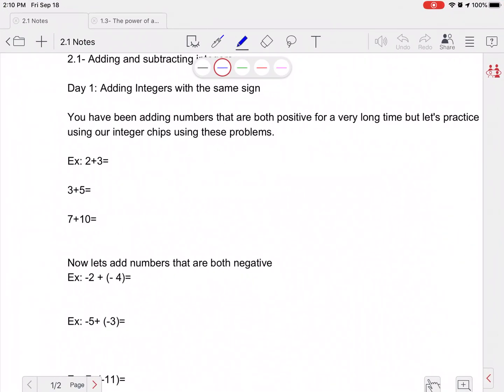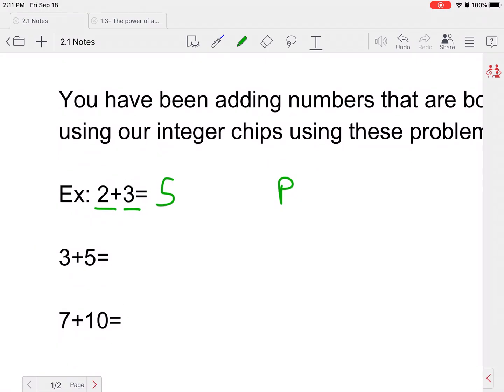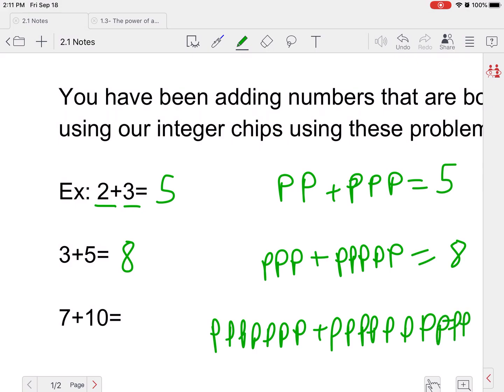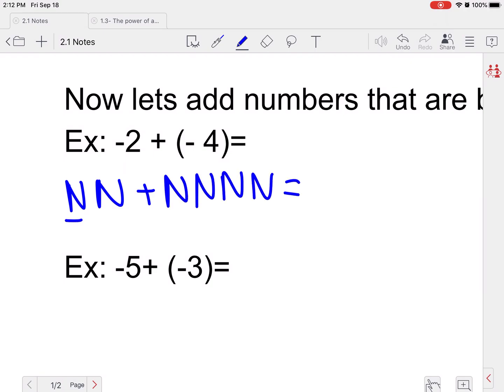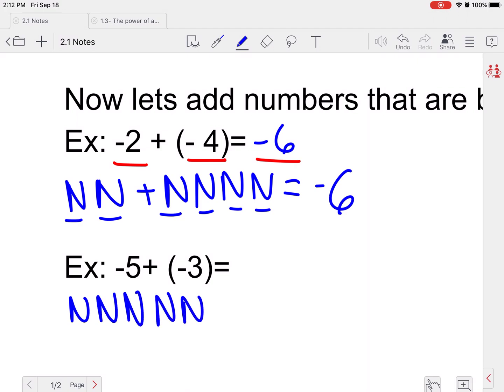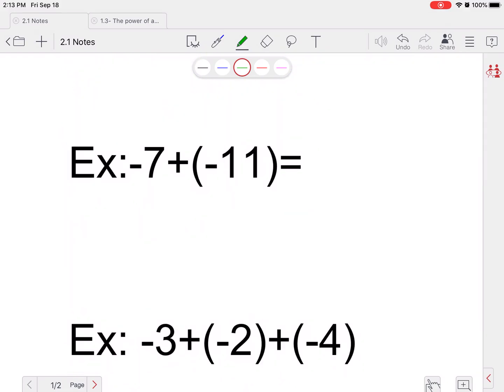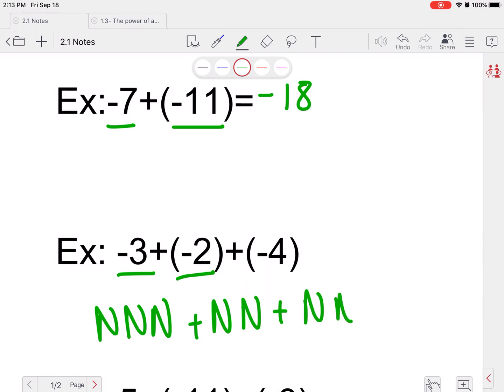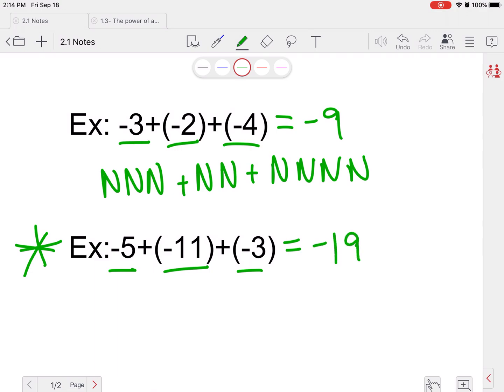2.1 adding integers